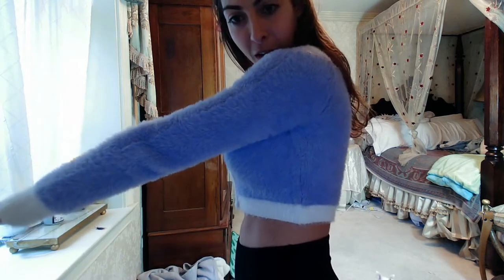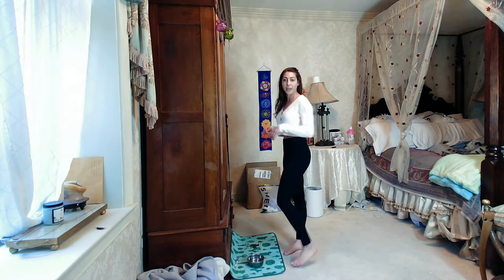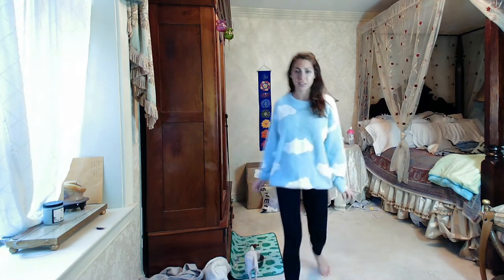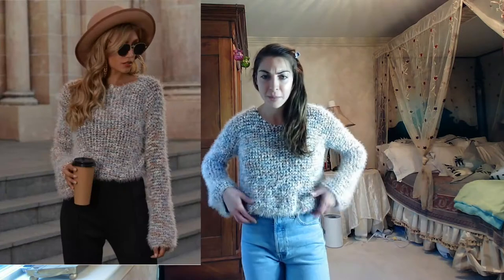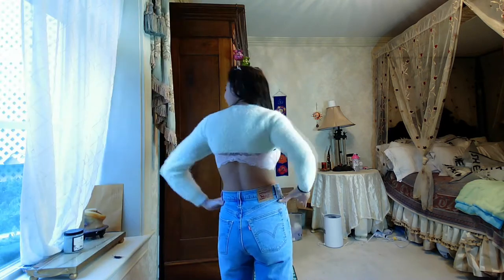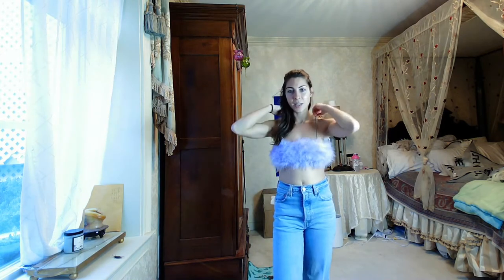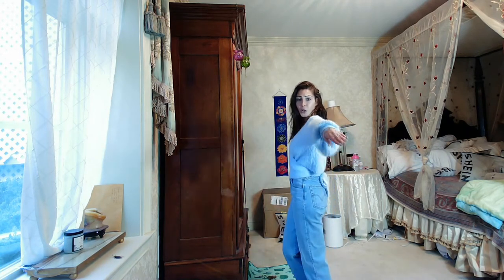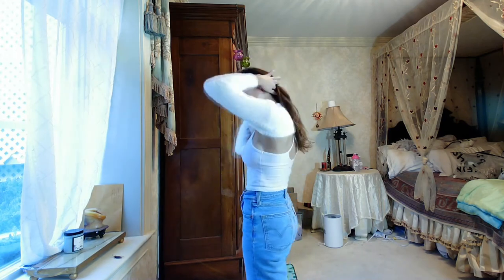HUGE SHEIN FUZZY SWEATER HAUL!!! TOO GOOD TO BE TRUE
Hey Guys
Fuzzy Swaeters are upon us. Watch my huge haul of some of sheins best looking fuzzy sweaters. Some of them are truly too good to be true. Watch to find out which ones!